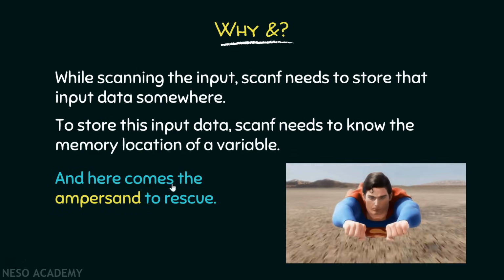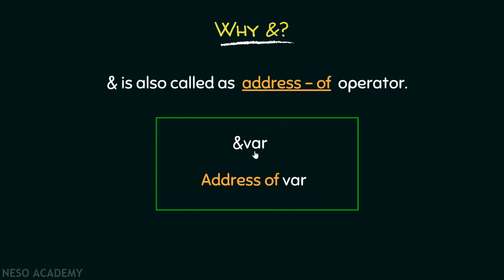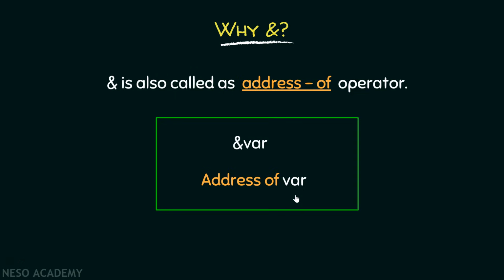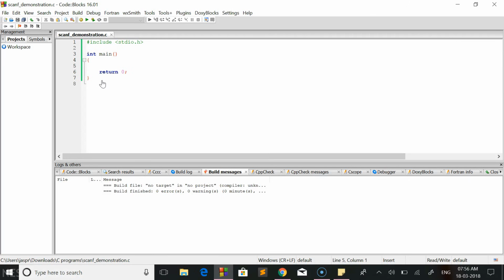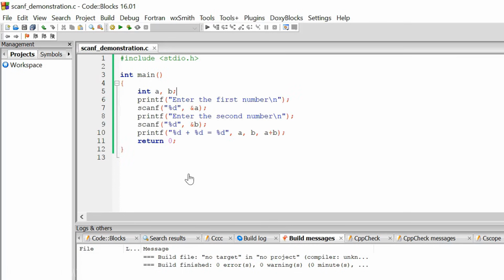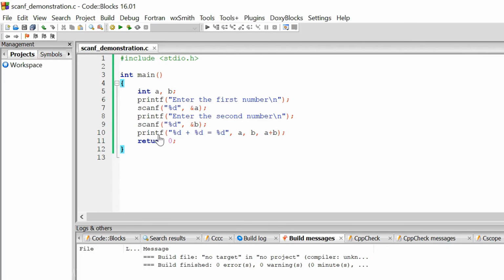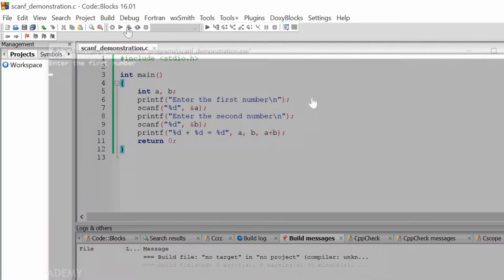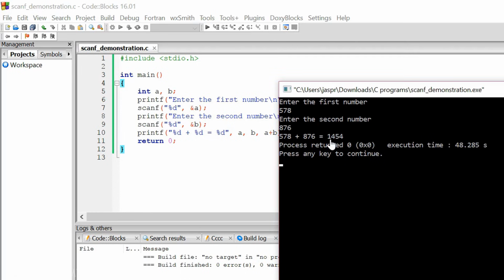Basic Input Function – scanf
Programming & Data Structures: scanf function in C programming.
Topics discussed:
1. scanf function.
2. Format specifier for scanf.
3. Why is an ampersand(&) used?
4. Example of scanf function in C language.